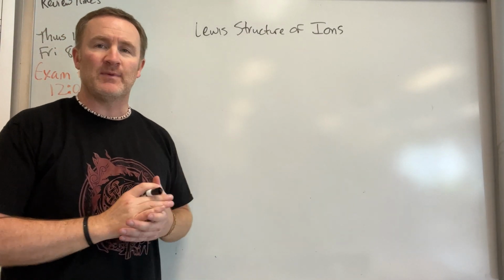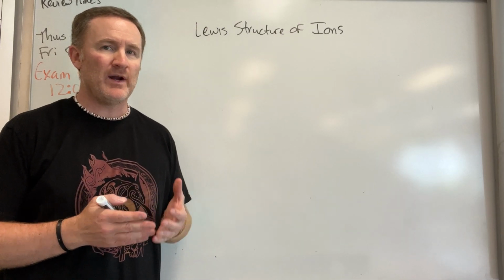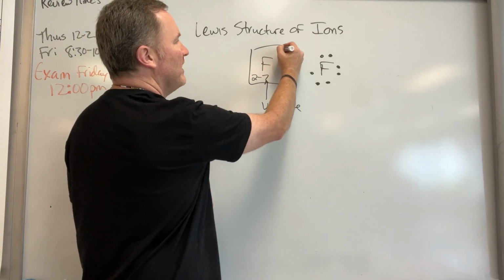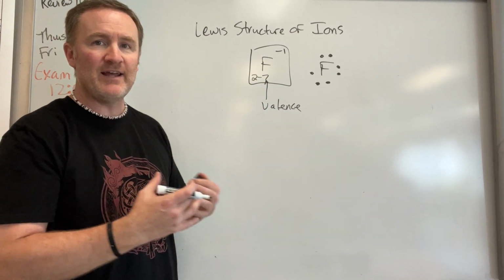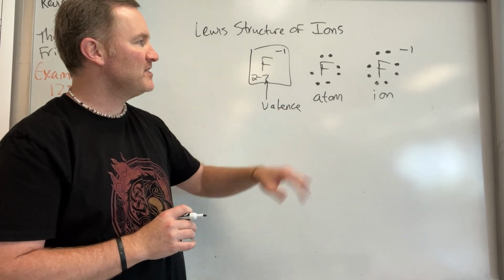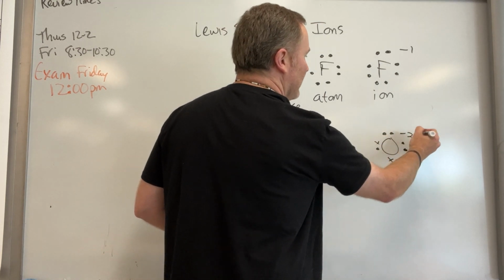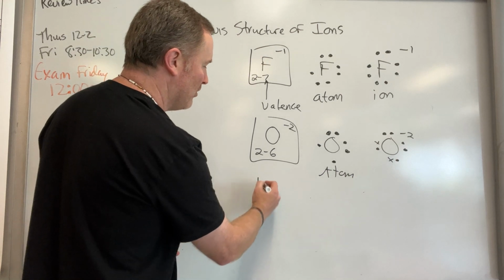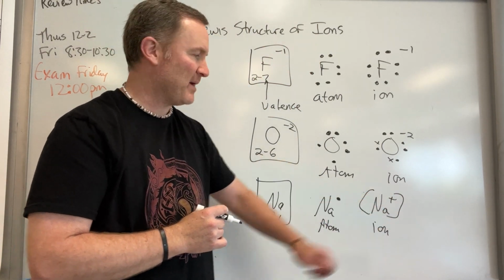Lewis Structures of ions in Chemistry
In this video I share how an ions Lewis structure should look. In general if it is a metal, it should have lost electrons and become positive (sometimes not showing anything but the element symbol and a respective positive charge equal to the amount of electrons lost).

If it is a non metal it would often be shown in brackets with additional electrons along with a negative charge equal to the amount of electrons gained. (For some reason I drew the positive ion in brackets in the video but it is usually the negative ion in brackets!)